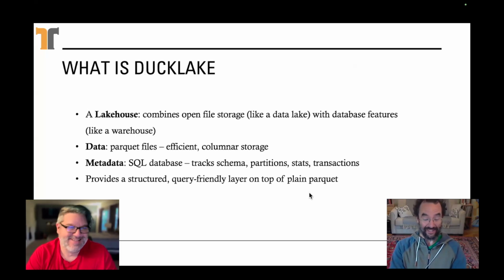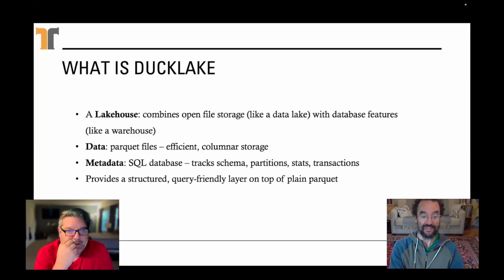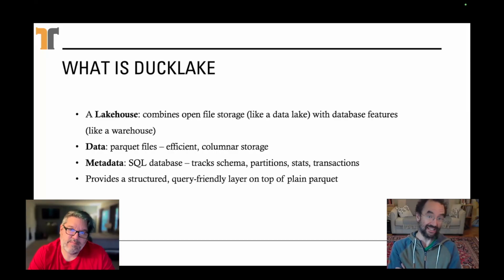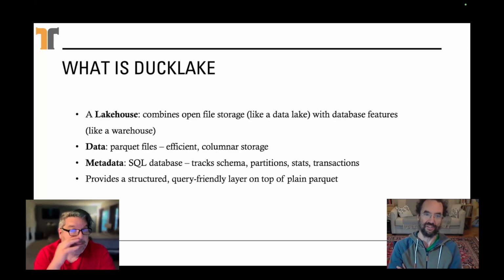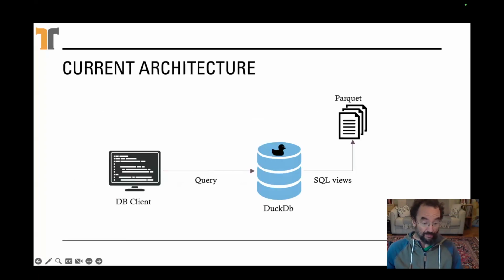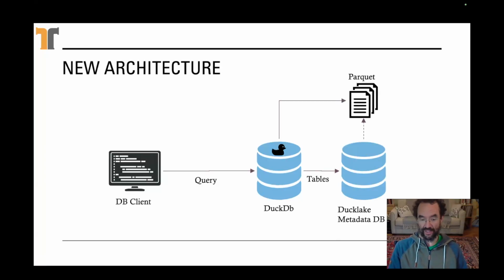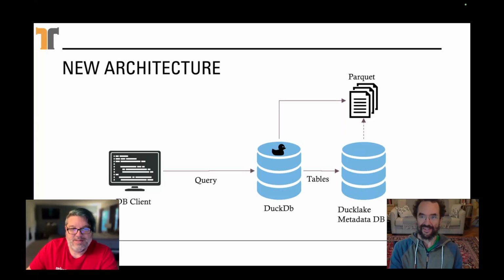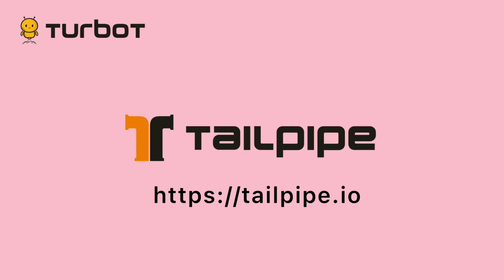Tailpipe's next evolution: Building on DuckLake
Tailpipe adopts DuckLake, DuckDB's new lakehouse format, delivering better query performance and setting the foundation for cloud-scale log analysis.